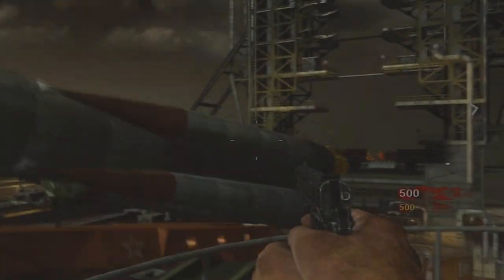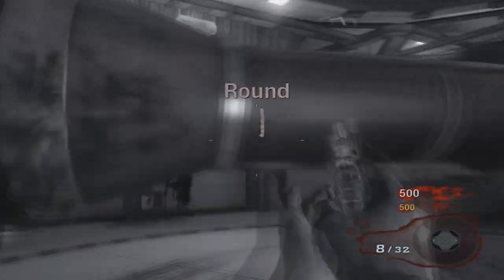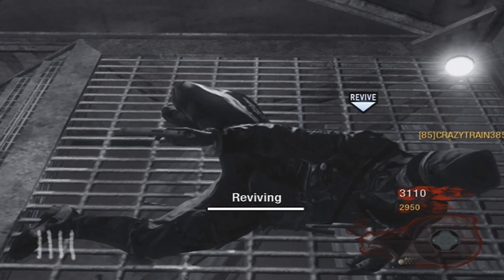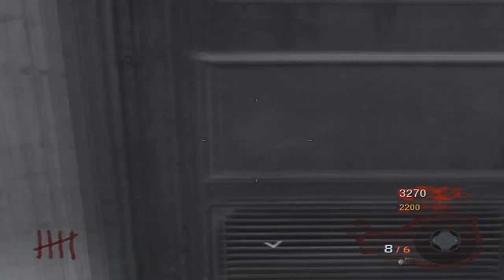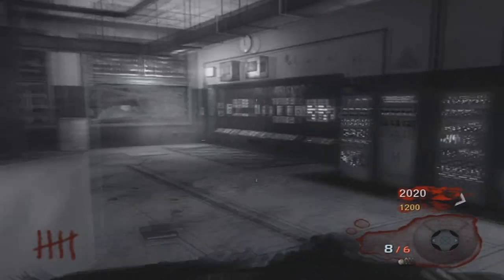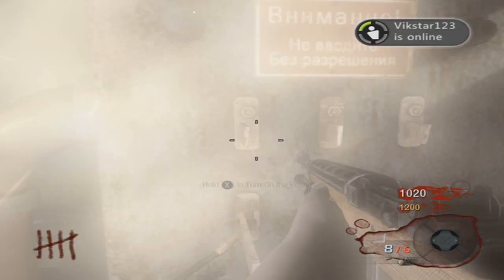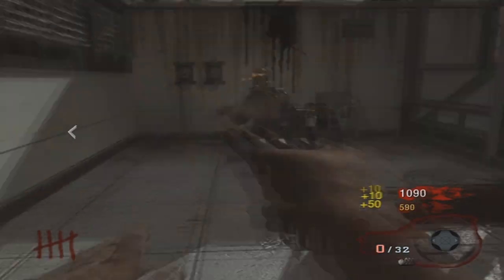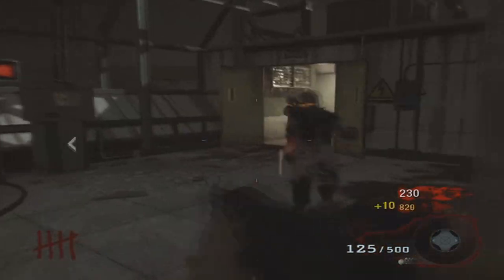How to Get to The Power Switch and The Mystery Box on New Black Ops Nazi Zombie Map Ascension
Hey guys i hope you enjoy this tutorial for the new zombie map Ascension